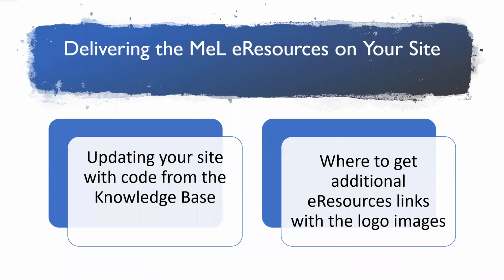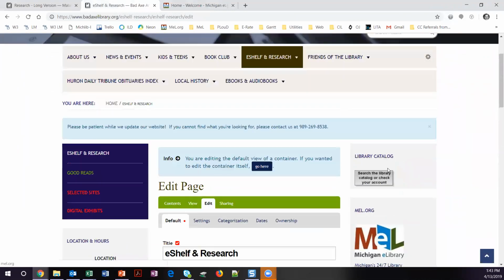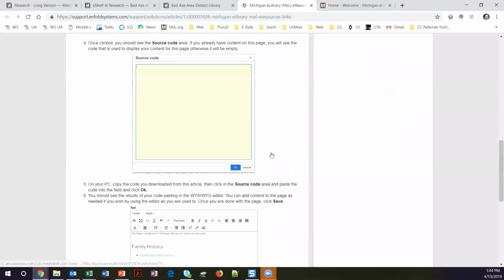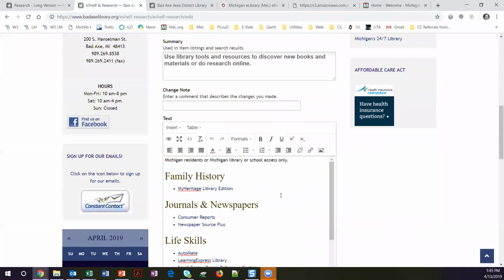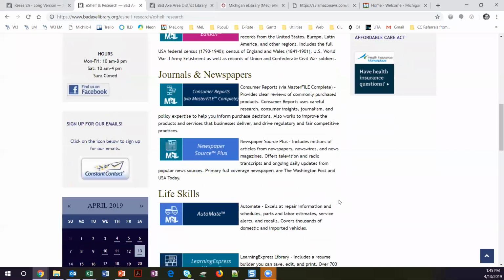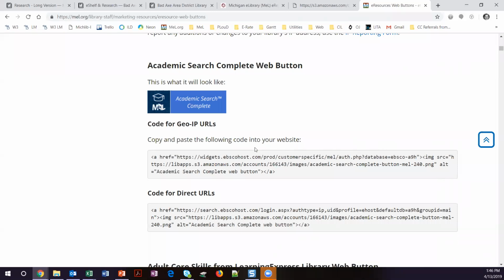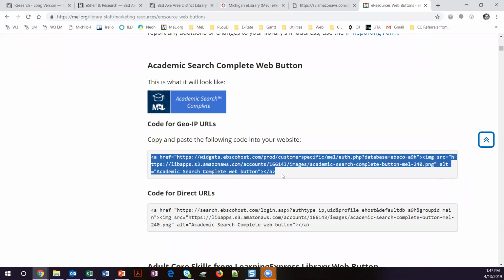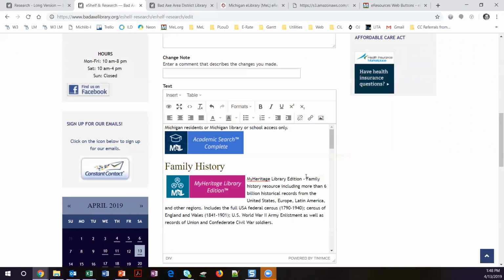Ploud Representing MeL eResources on your site